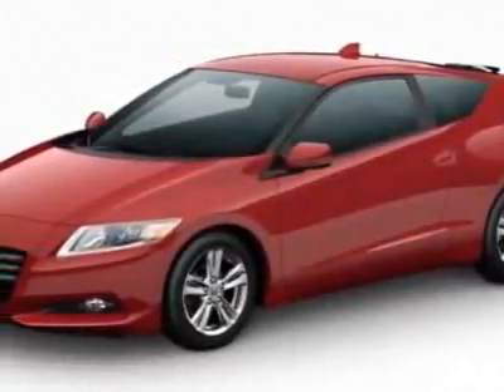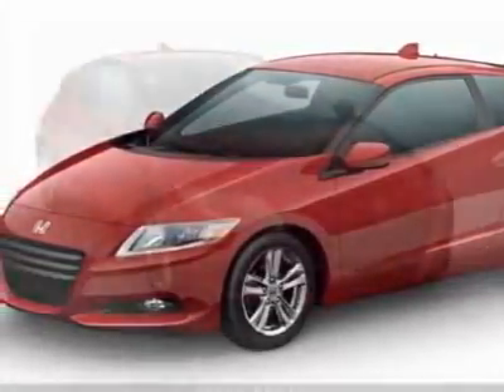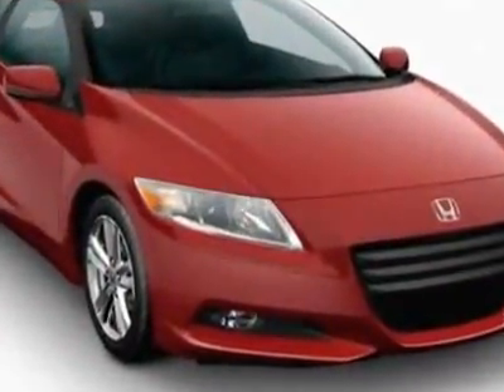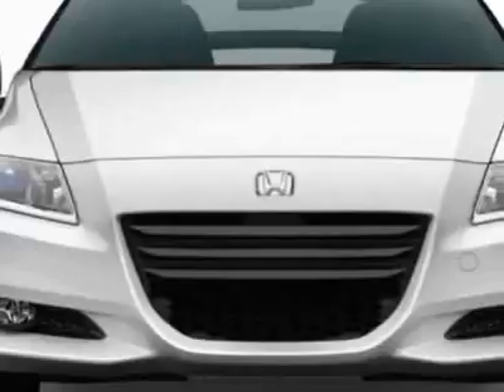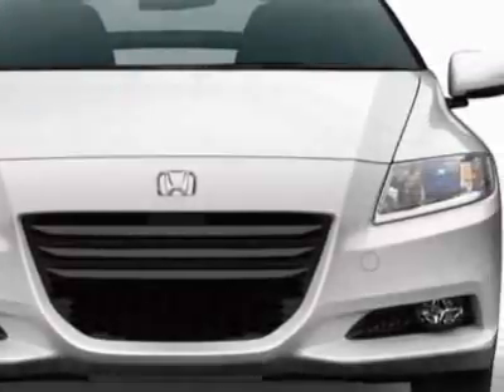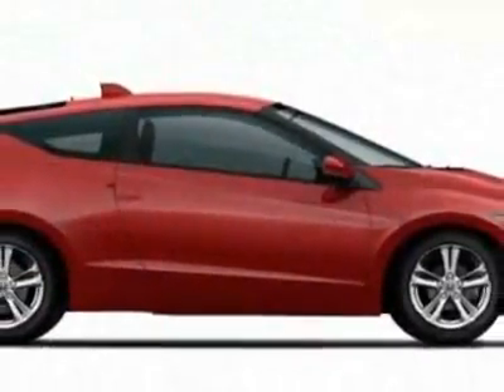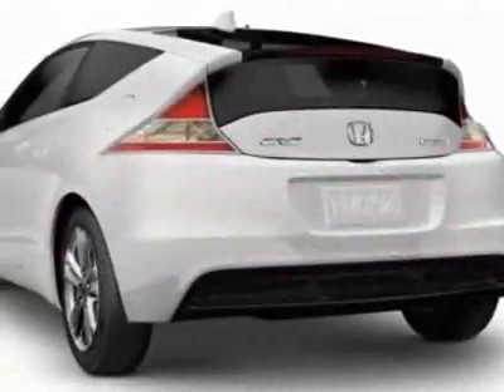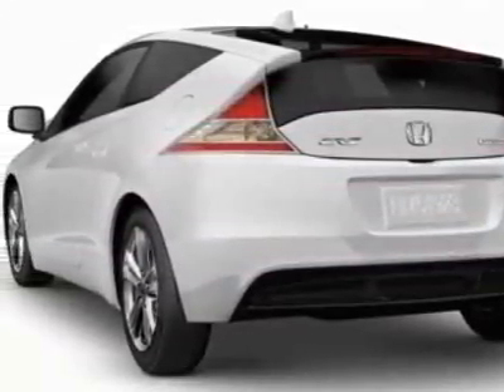Honda CR-Z Hatchback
Darrell Waltrip Pre-Owned, Franklin, TN - Honda CR-Z